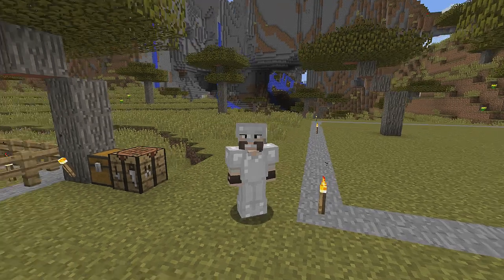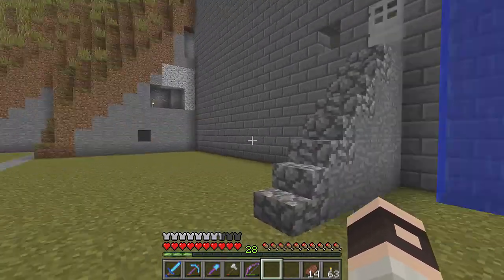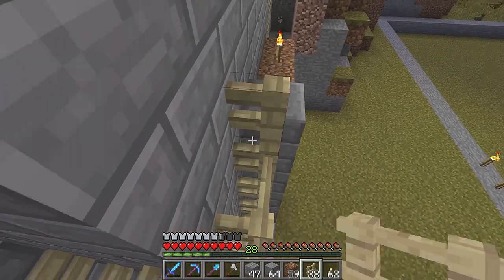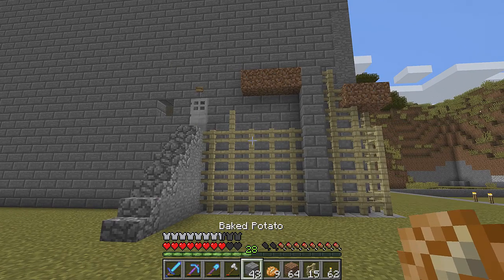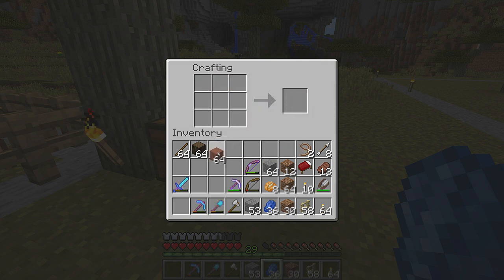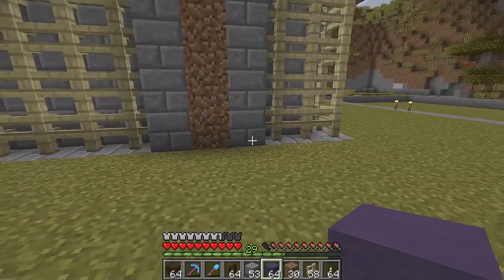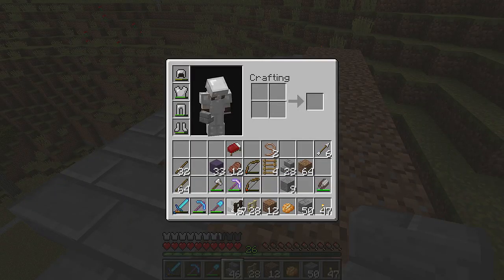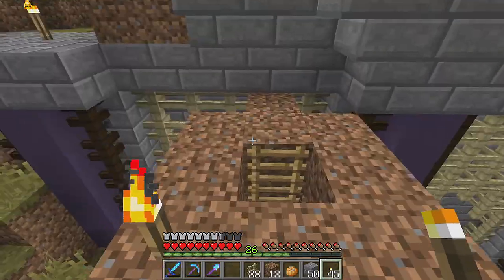Minecraft Season 2, Episode 13: Wall..eh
Minecraft Season 2 Lets Play. In this episode we do not go an collect anything we begin to convert the wall at the temporary base and begin the transformation.